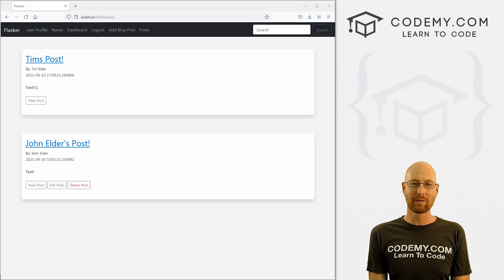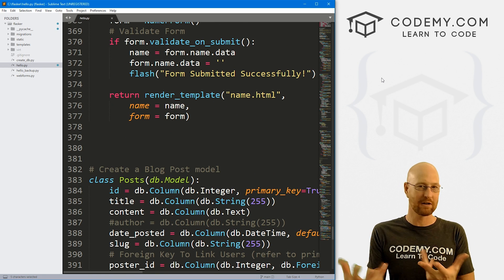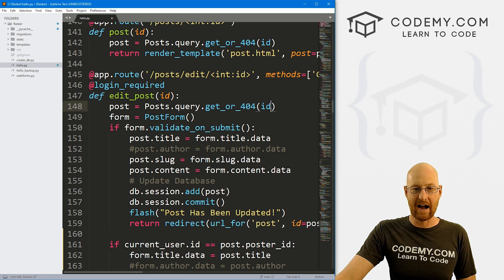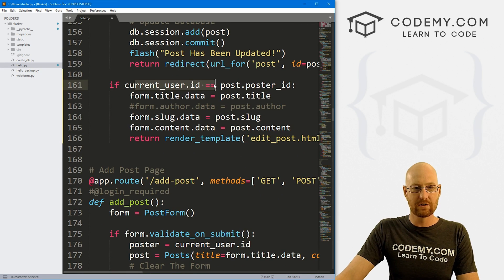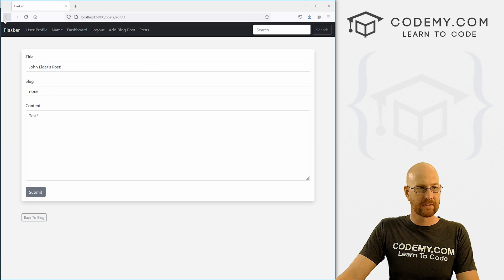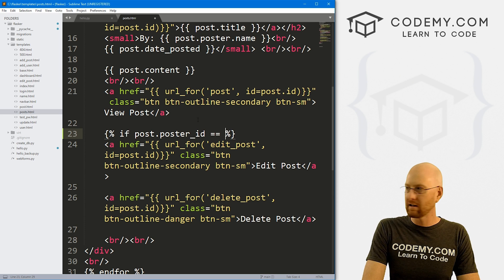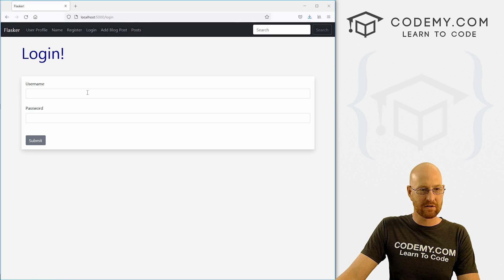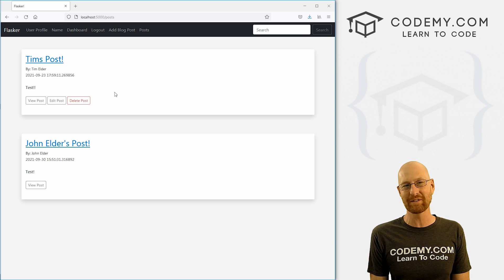Only Allow Correct User To Edit Posts - Flask Fridays #30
In this video I'll show you how to make sure only the correct user can edit a post.

Up till now, anyone can edit a post, and that's no good!  It's fairly easy to check to see who the correct user is for each post.

We'll also remove the edit and delete buttons from post pages for people who aren't the correct user.

Timecodes

0:00​​ - Introduction
1:25 - Check For Correct User In Edit View
3:04 - Throw Error Message If Not Correct User
4:24 - Remove Edit Buttons From Posts Page
5:37 - Remove Edit Buttons From Single Posts
6:42 - Conclusion